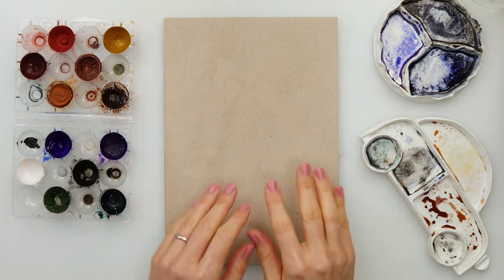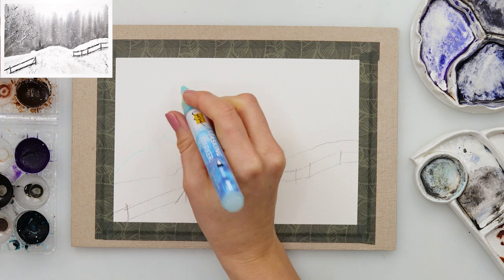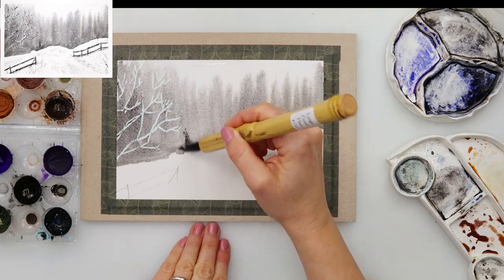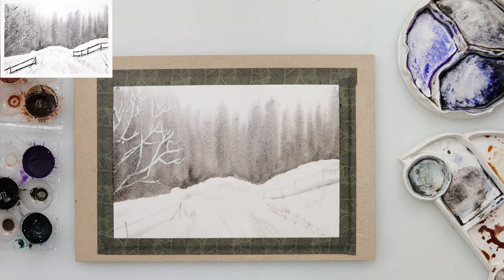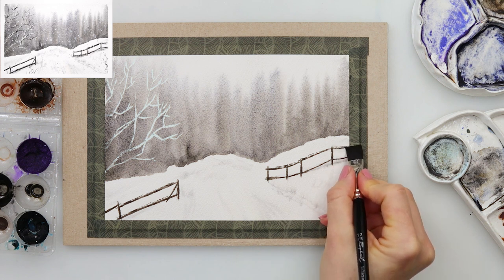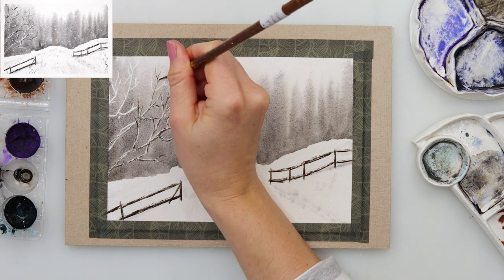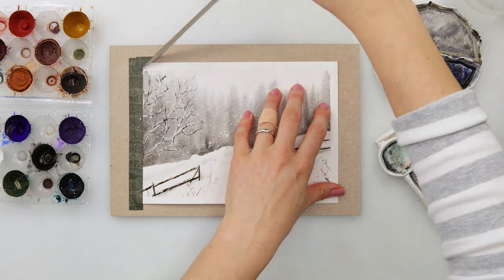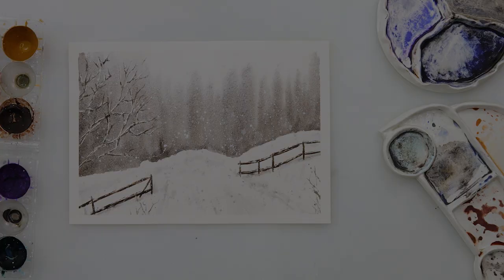Watercolor loose landscape painting tutorial for beginners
In this video I will show you how I painted this loose winter landscape for beginners.

I am making tutorials with winter themes for 30 days, all the way up to Christmas.

To paint it I used:

***Paper :
I used Arches cold-pressed watercolor paper 300gsm or 140lb, size A5

Usually I use Clairefontaine Fontaine cold-pressed watercolor paper

***Watercolors :
For this painting I used colors I made myself, so no names.

Valid till Dec 31th, 2020

Dainayw mop brush

Renata